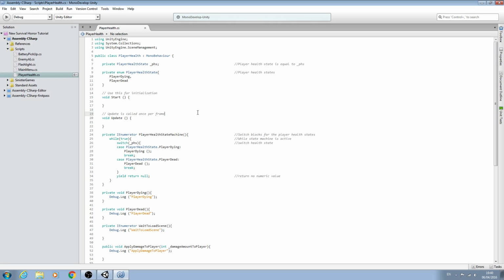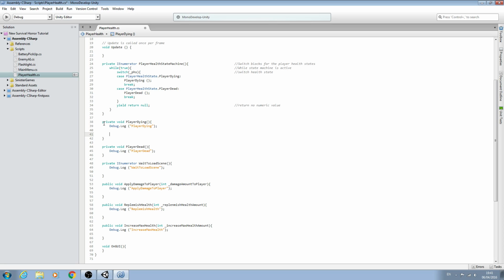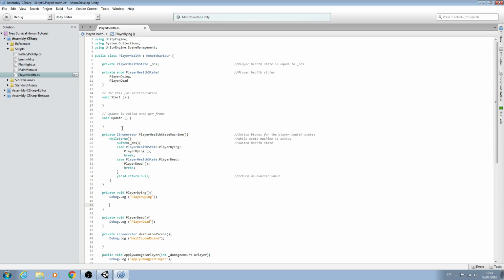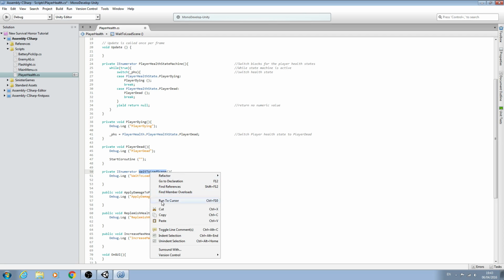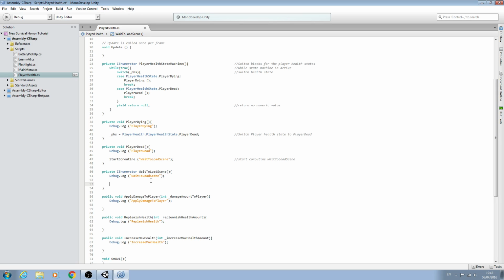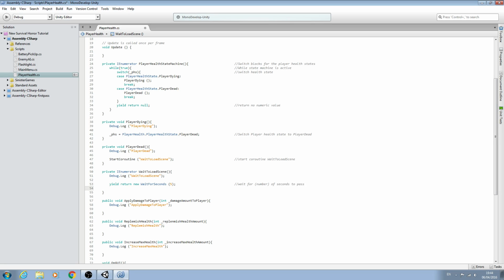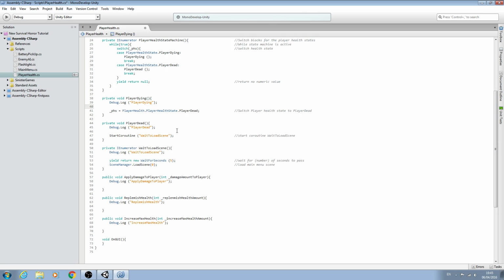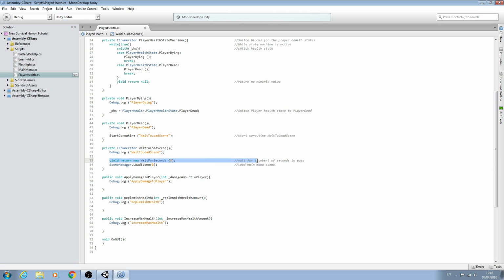Unity3D Survival Horror #47 Player Health Continued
In this lesson we continue on with our player health script.